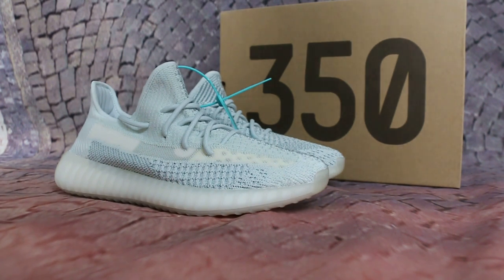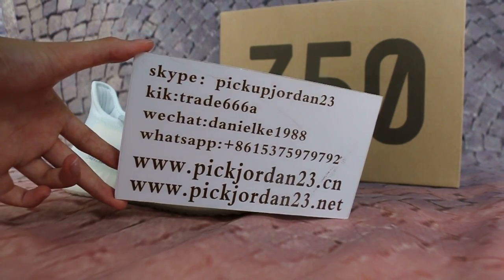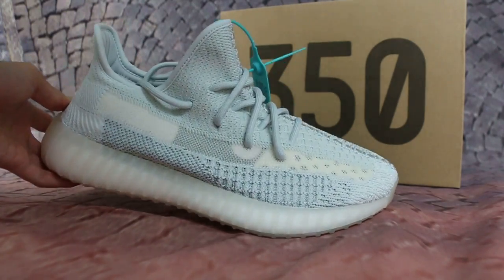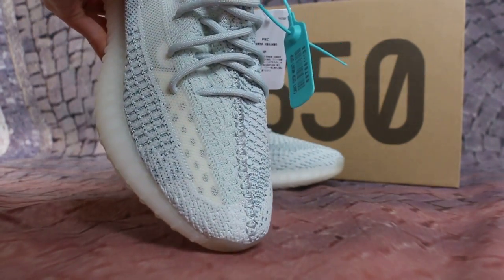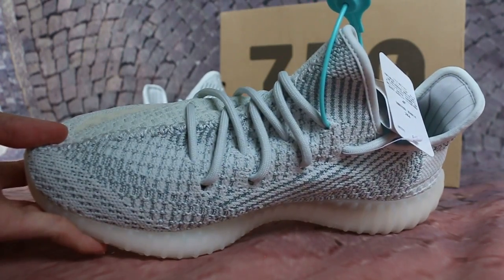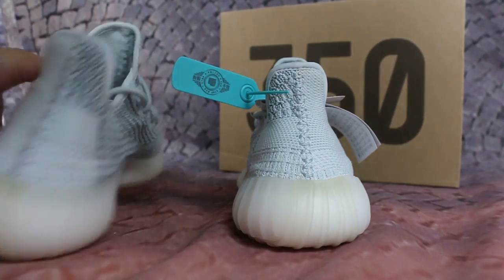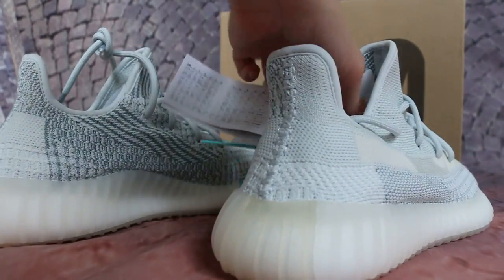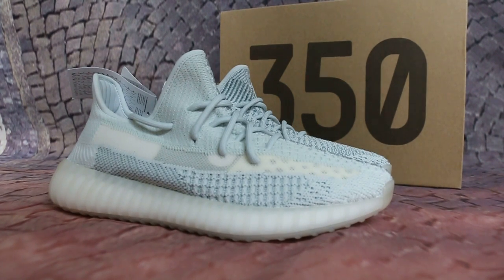Yeezy Boost 350 V2 “Cloud White” full reflective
link:
Skype: pickupjordan23
Kik: trade666a
Wechat: mo63710